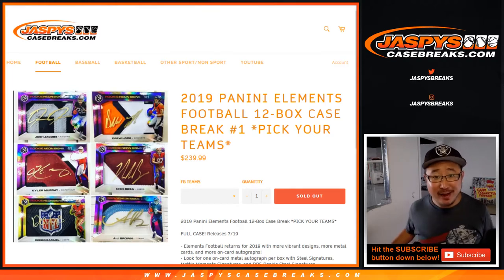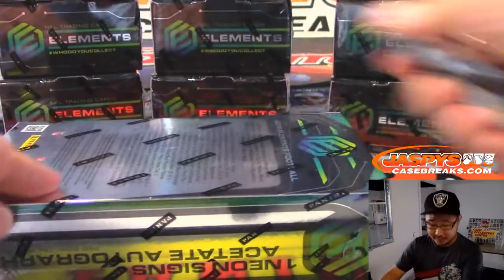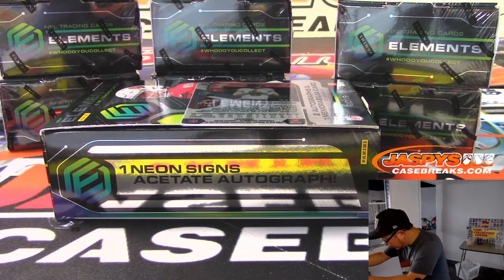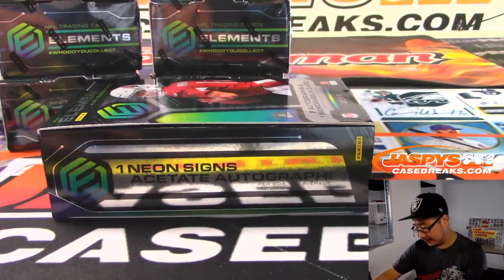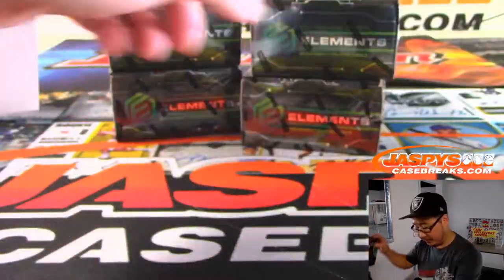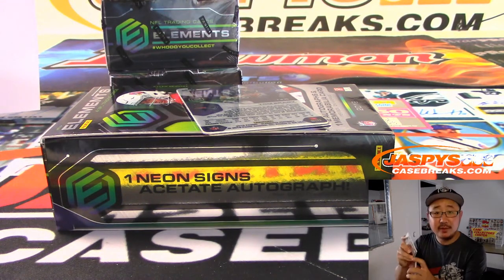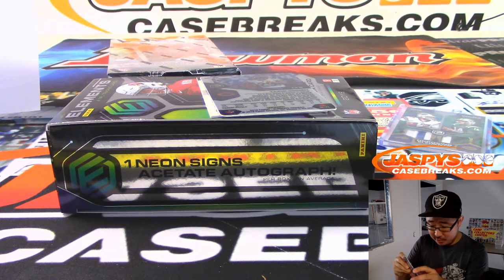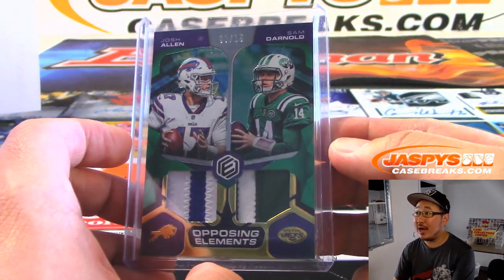Fr, 07/19/19 || 12Box PYT #1 || 2019 Panini ELEMENTS Football (NFL)